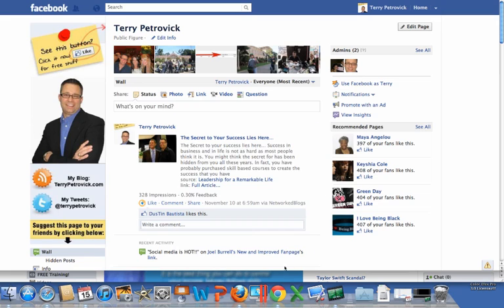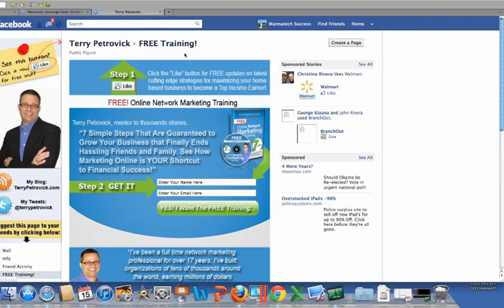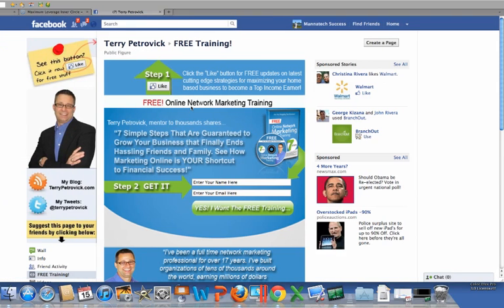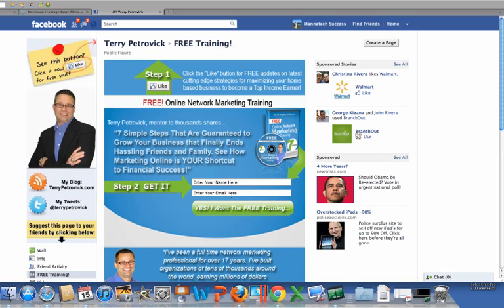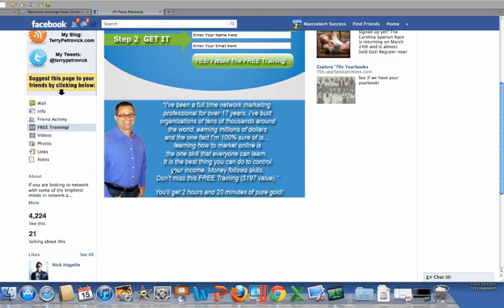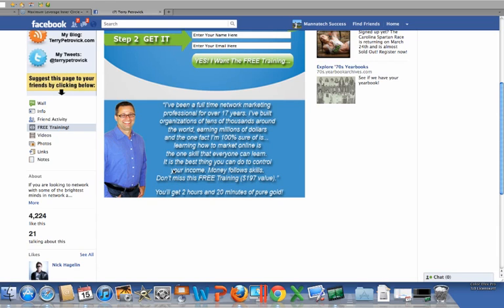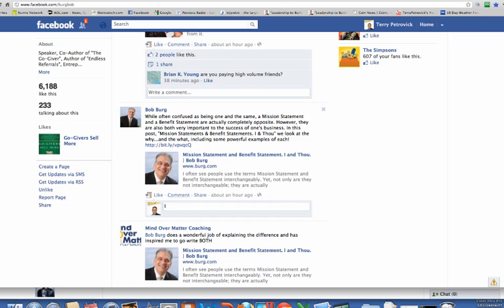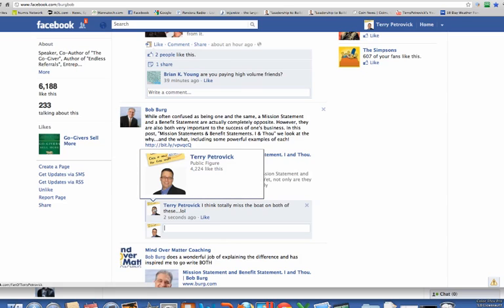How to Get More FREE Facebook Fans for Your Page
Learn this simple trick for getting more free facebook fans for your Facebook Page.